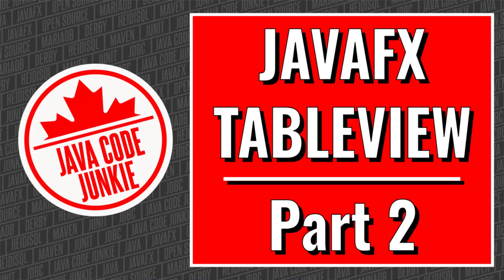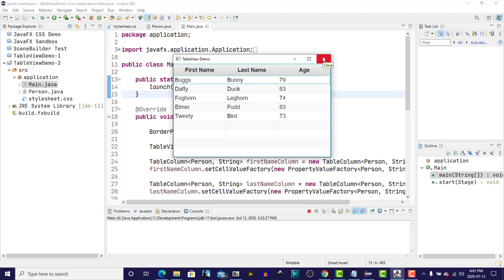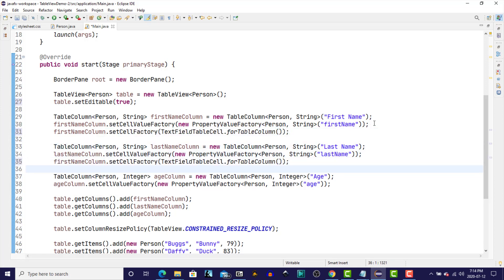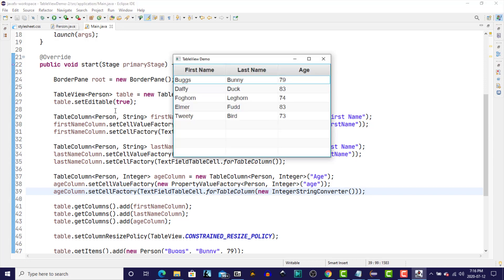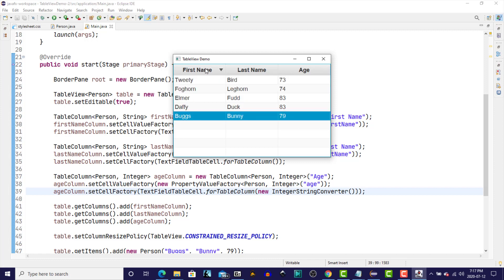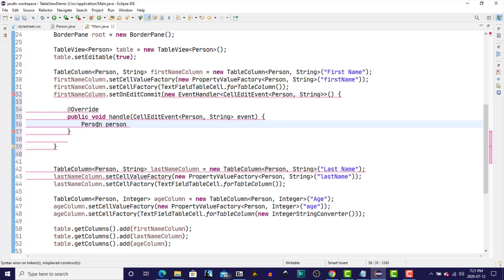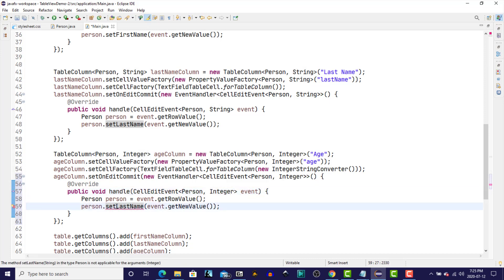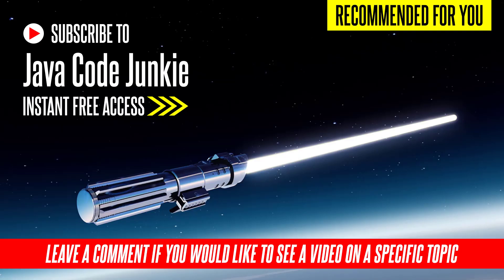Edit TableView | JavaFX GUI Tutorial for Beginners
In this JavaFX GUI tutorial we will continue to explore the TableView control.  We will learn how to create an editable TableView by adding a CellFactory and also learn how to write data to the underlying table model by using the onEditCommit event.